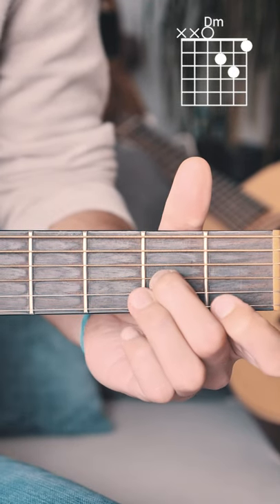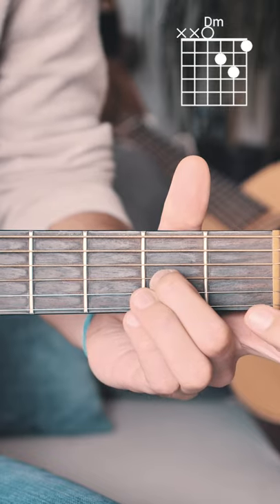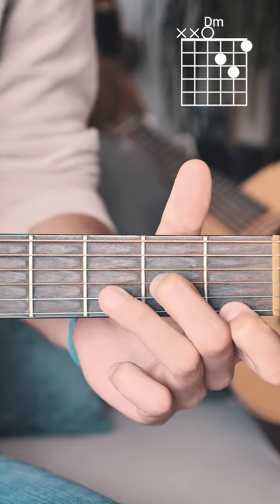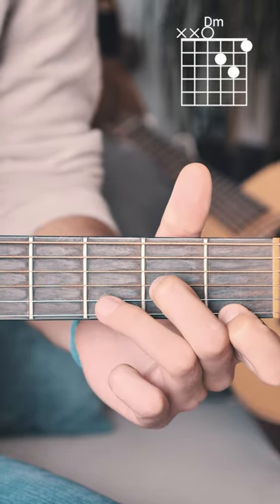How To Play "D Minor" Guitar Chord // Beginner Guitar Chord Series #10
How To Play An "D Minor" Guitar Chord // Beginner Guitar Chord Series #10

How to play an D Minor guitar chord for beginners! This video is a part of a "YouTube Shorts" series I am creating to help beginner guitarists learn all of the basic guitar chords they need to play the songs that I teach! In this series, I plan to make a short 15-30 second video explanation for how to play all of the basic major and minor guitar chords. The goal being to help anyone who is stuck on a specific guitar chord be able to learn that chord as quickly as possible, and get back to learning their favorite songs! Let me know if you have any questions in the comments below :)